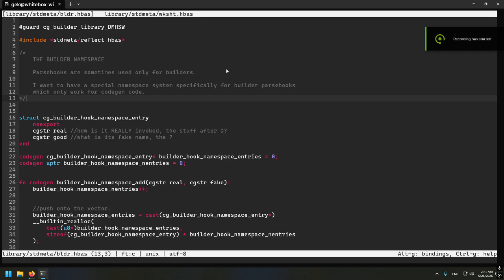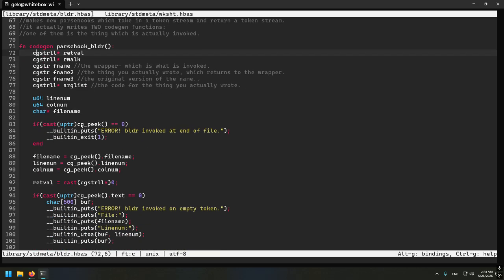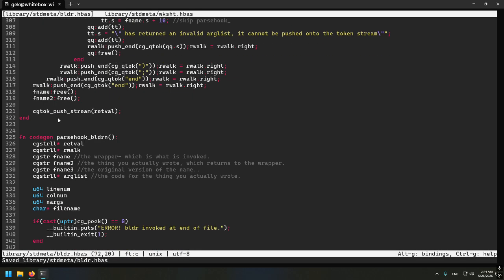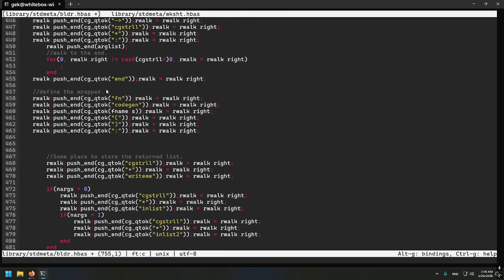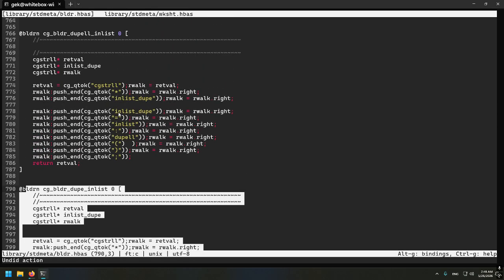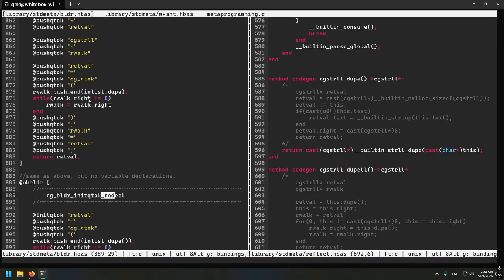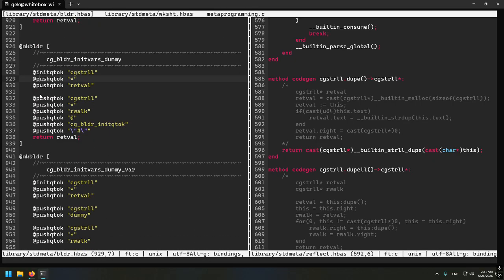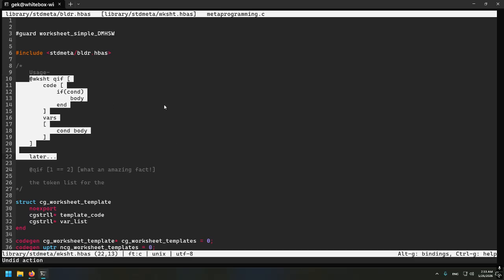Coder's Basilisk Tutorial 9 - bldr.hbas, intro to advanced metaprogramming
We begin. New computer science ahead. This is stuff basically nothing out there does...